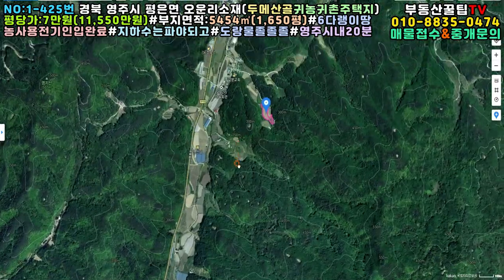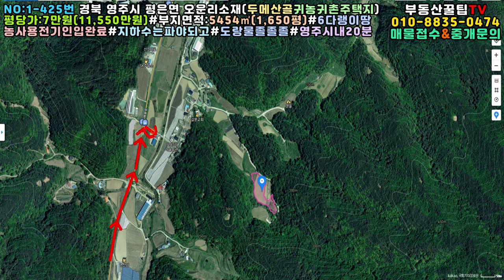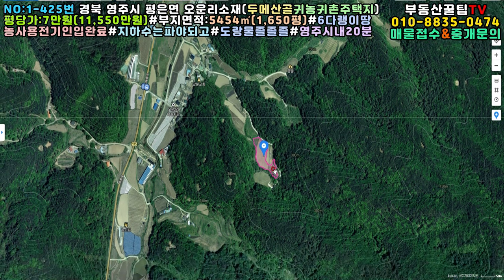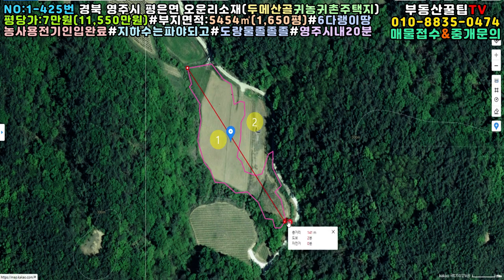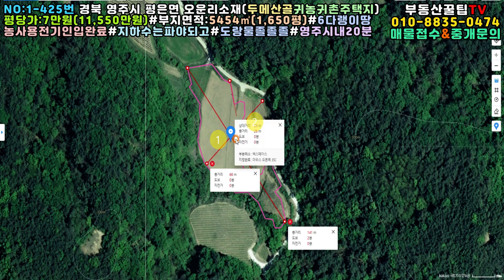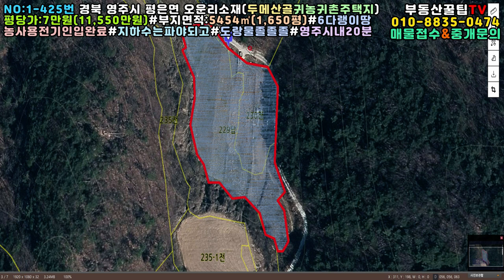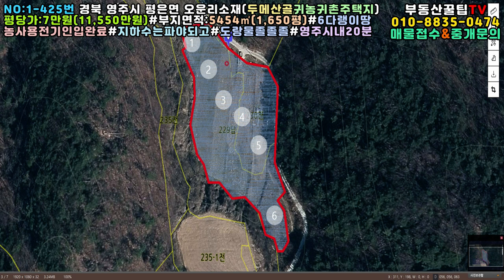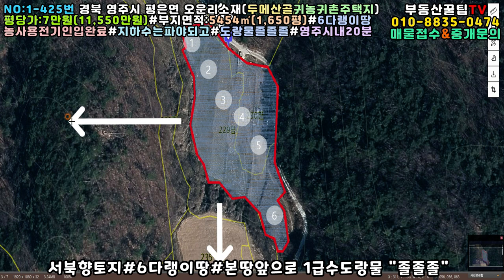NO:1-425번#영주시땅.영주땅.영주시부동산.영주부동산.영주시공인중개사.영주시평은면오운리산골귀농귀촌주택용지.영주시산골귀농귀촌주택부지.영주시산골귀농귀촌주택부지.영주시귀농귀촌주택지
경북 영주시 평은면 오운리 산골귀농귀촌주택용지

부지면적:5454㎡(1,650평)

매매가:당7만원(\115,500,000원)

지  역:보전관리지역

지  목:답,전

특  징:서북향토지#3m포장도로접

산아래 완만한땅(6다랭이땅)

농사용전기인입완료#지하수는 파야되고

마을뒷편 남간섭받지앟는 프라이빗한 곳

건:20%,용:80%(바닥약330평건축가능)

본땅앞으로 1급수 도랑물 "졸졸졸"

두메산골 귀농귀촌주택지로 "강추"

영주ic20분#영주시내20분#안동시내30분

♣♣♣♣♣♣♣♣전국부동산땅전문♣♣♣♣♣♣♣♣